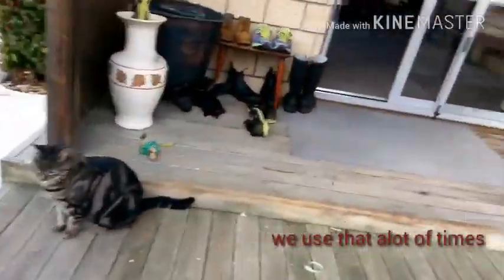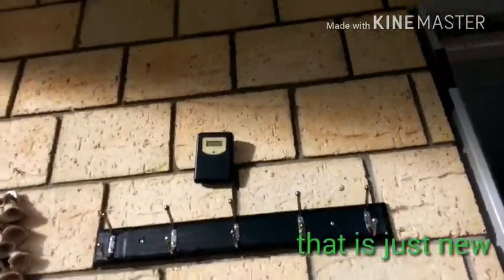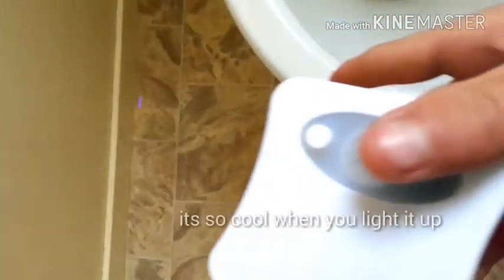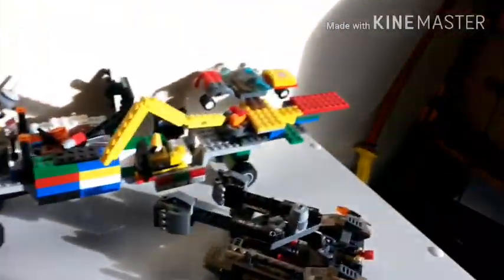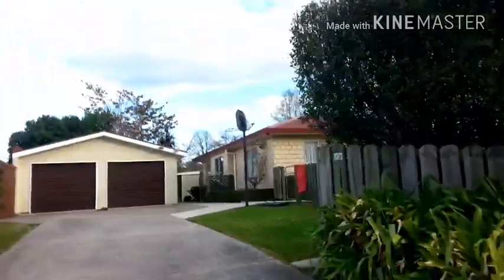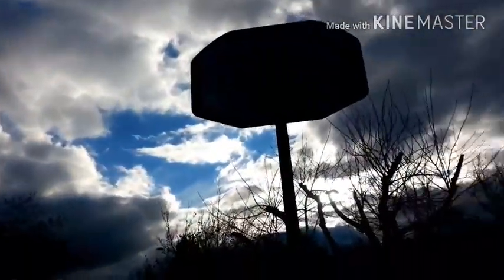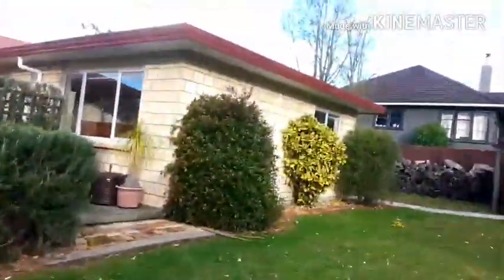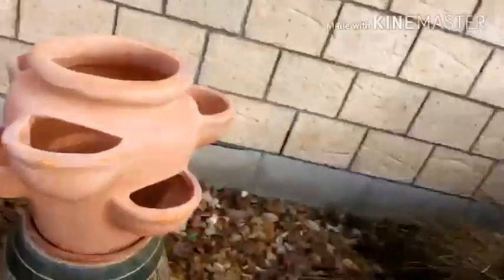House tour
Hope you like my house I did it for my friends at shool